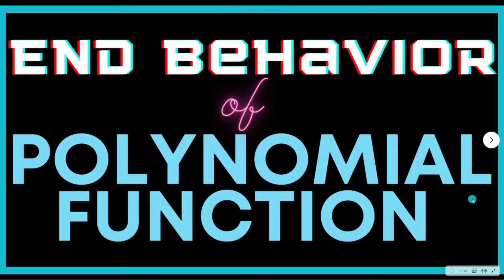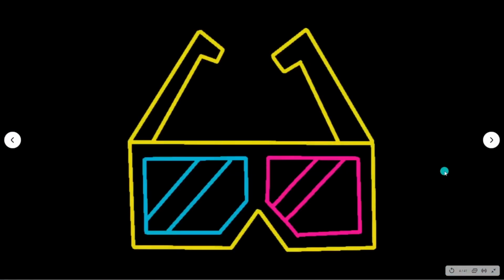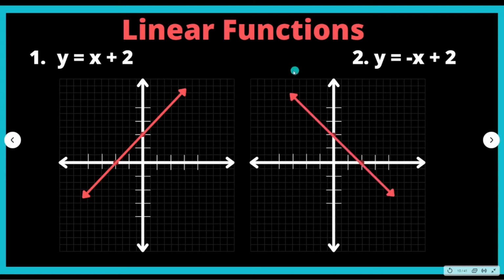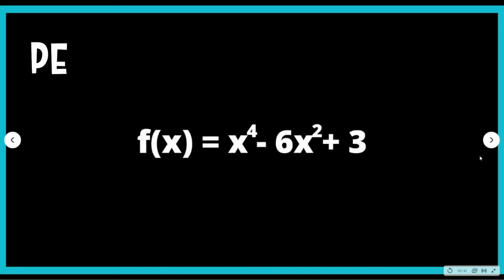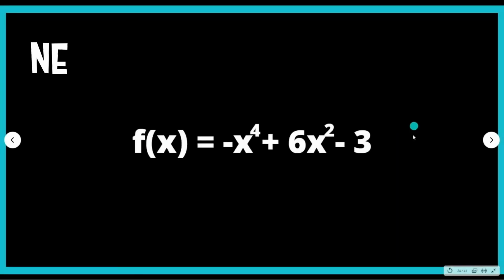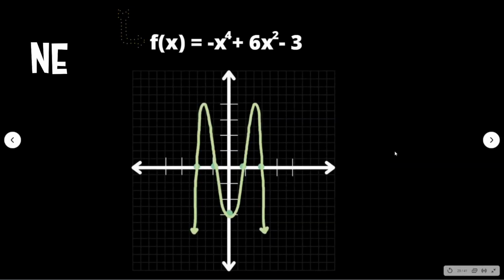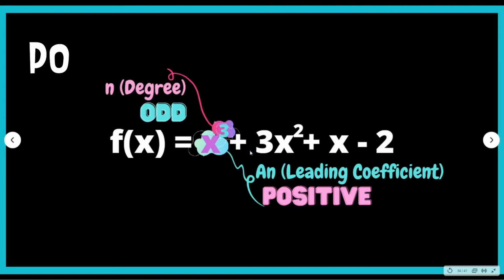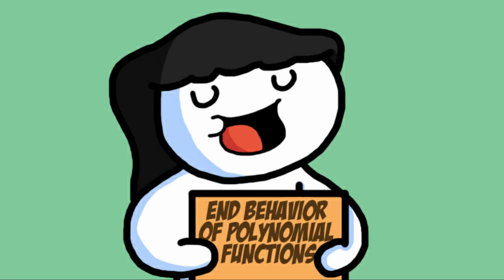End Behavior of Polynomial Function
by Samantha Nicole Ignacio
passed to Mrs. Grace Rovedillo